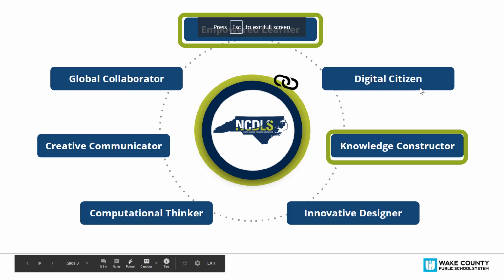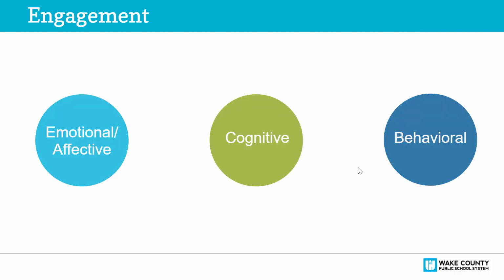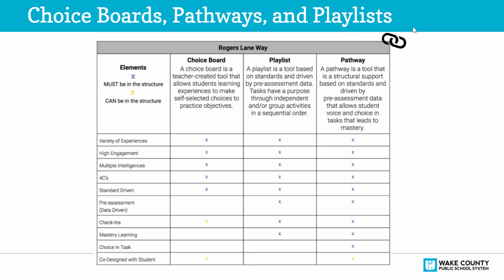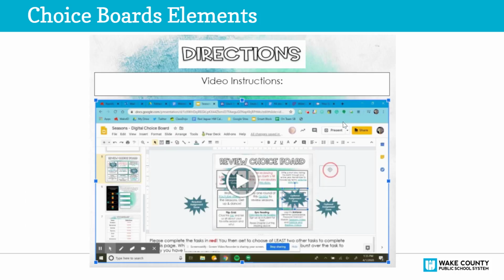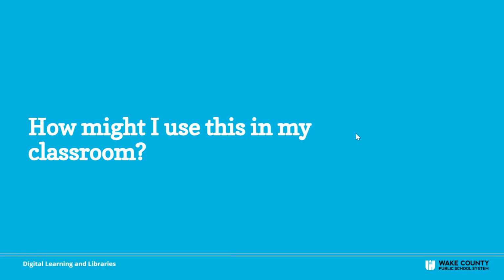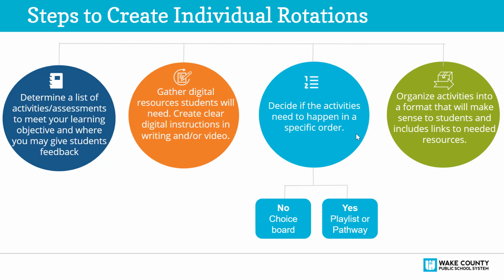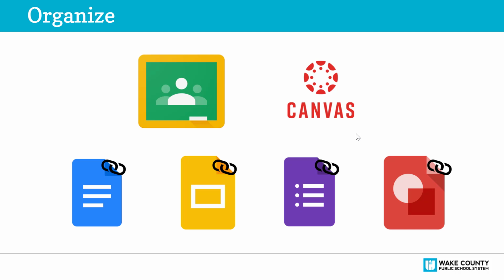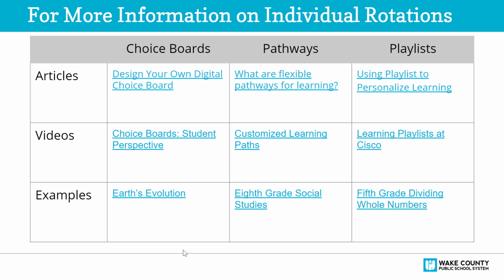2021-01-20 - Individual Rotations: Ways to Engage Students with Choice boards, Pathways, & Playlists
This Lunch & Learn session defines the Individual Rotation model of instruction, examines elements of effective individual rotation, and discusses how to execute the model.

CHAPTERS
00:00 | Introduction and Overview
05:08 | Individual Rotation Defined
08:11 | Choice Boards, Playlists, and Pathways Compared
09:49 | Elements of Effective Individual Rotations
15:07 | Reflection
16:15 | How might I use this in my classroom?
26:34 | Review and Reflect
27:09 | Additional Resources

RESOURCES
Presentation Slidedeck